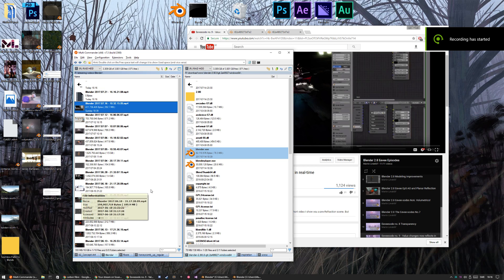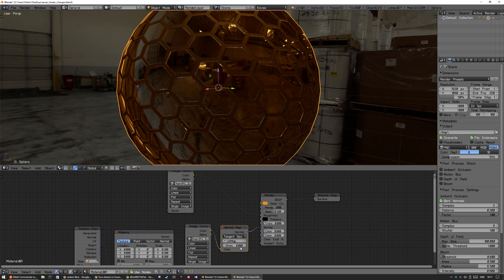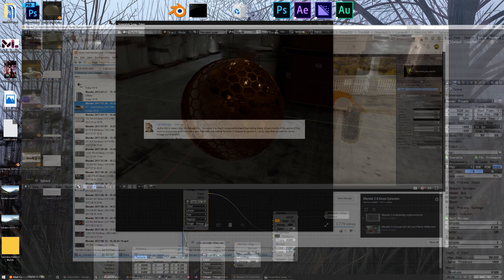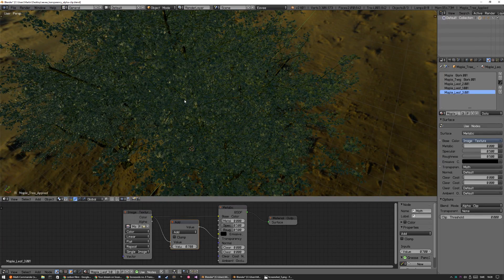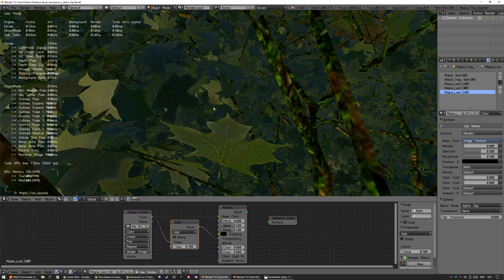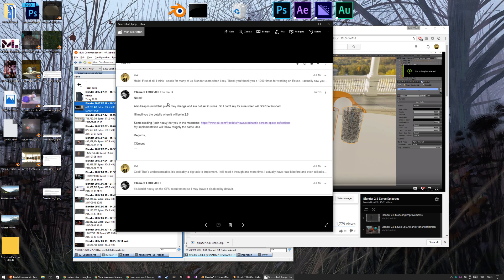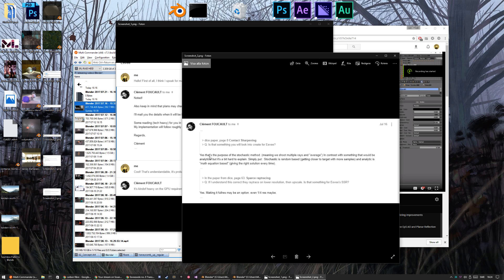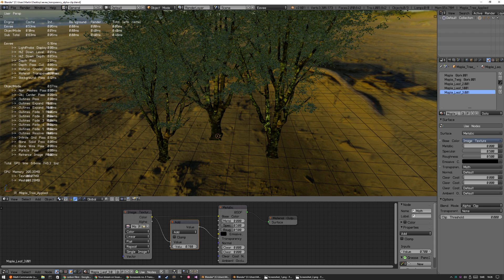Eeveesode no.10 A bit of Q&A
*sorry for the noise, neighbors where renovating and I tried to record when it was as quiet as possible*